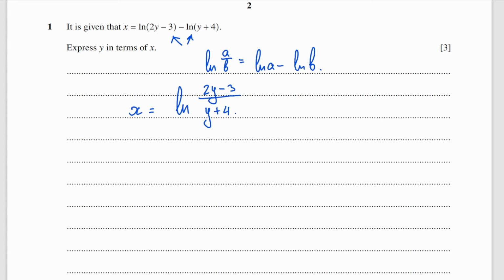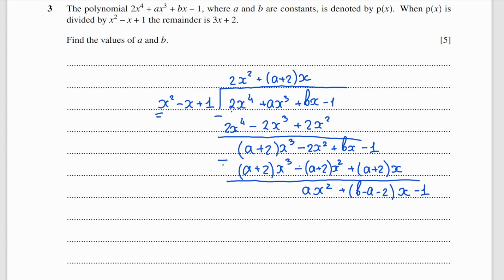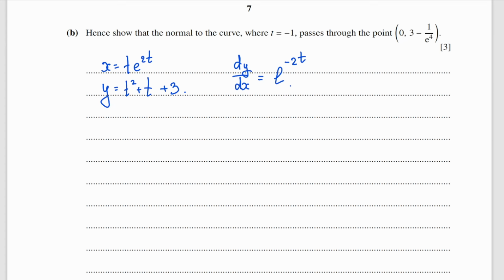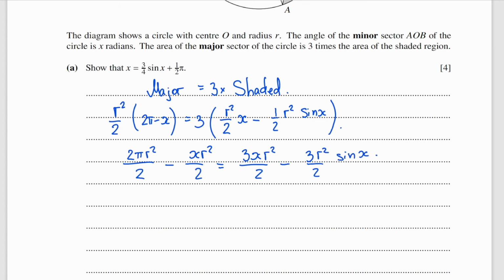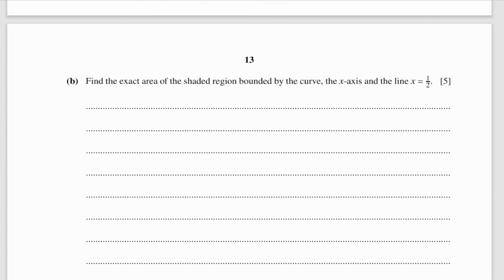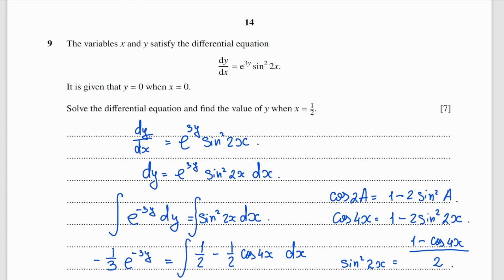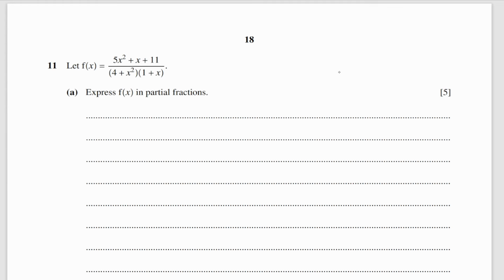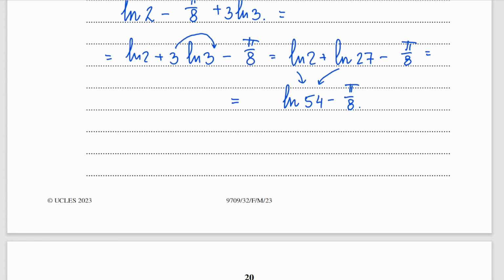9709/32/f/m/23 Video solution of Pure Mathematics 3 February/March 2023 paper 32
Guided solution of Cambridge A / As Level Pure Mathematics 3 February/March 2023 exam paper 32.

Timestamps:
00:00 1
02:27 2(a)
04:04 2(b)
06:32 3
09:29 4
14:05 5(a)
16:06 5(b)
19:07 6(a)
20:40 6(b)
22:16 7(a)
25:08 7(b)
26:56 7(c)
29:11 8(a)
31:45 8(b)
37:03 9
41:23 10(a)
43:11 10(b)
44:37 10(c)
48:00 11(a)
51:55 11(b)
55:53 Bye!